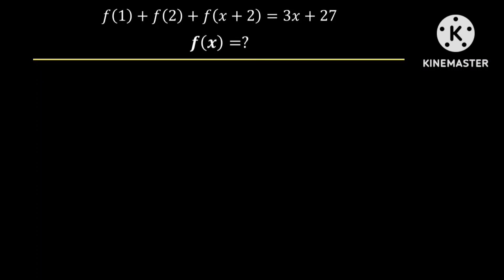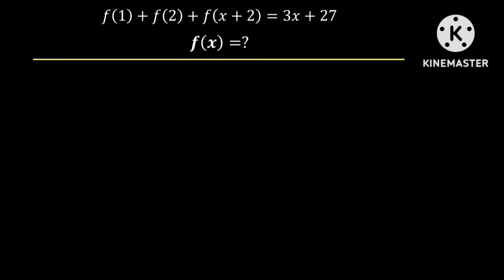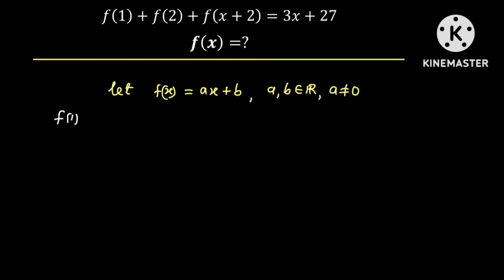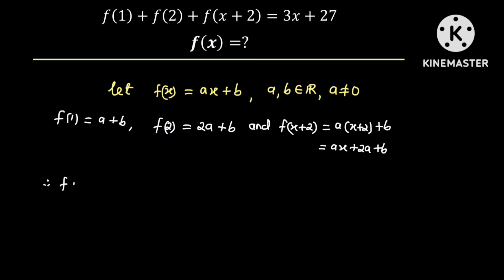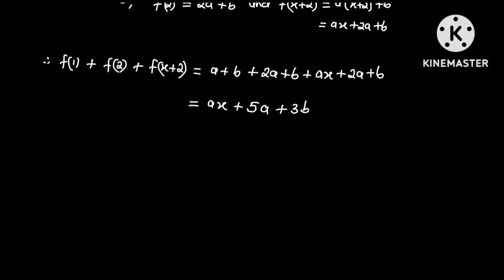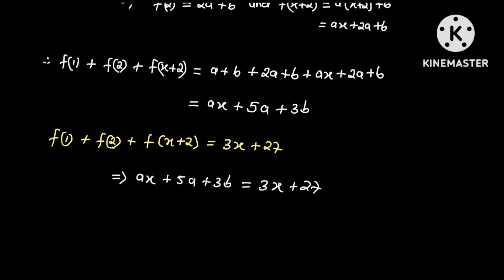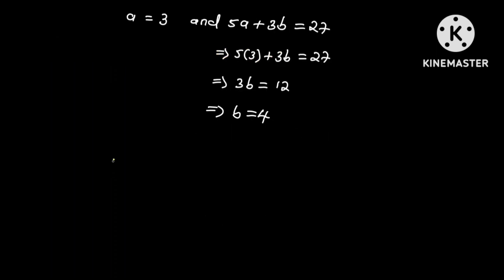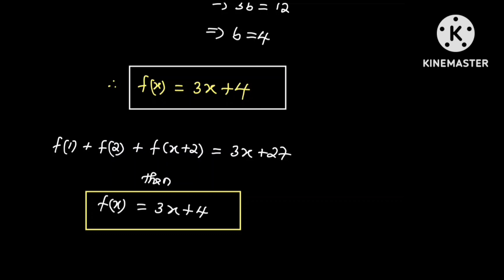f(1)+f(2)+f(x+2)=3x+27, f(x)=?? | how to solve this functional equation